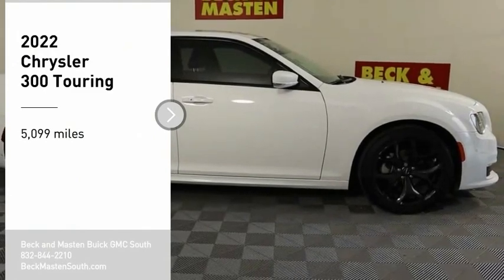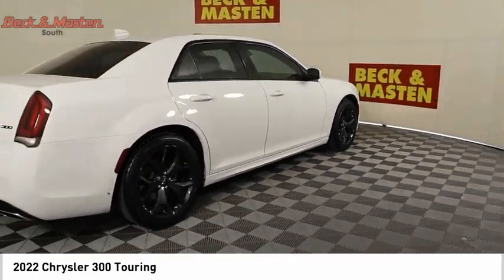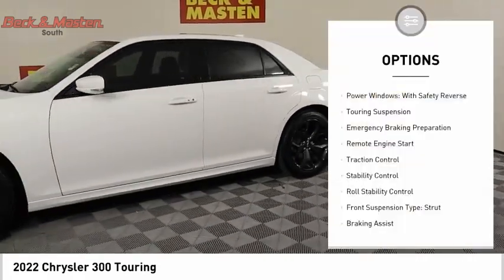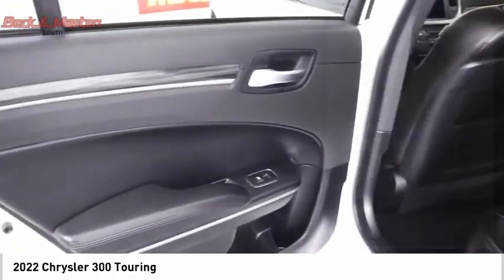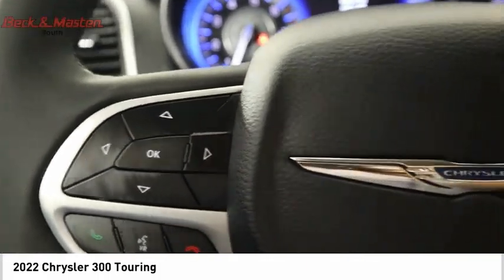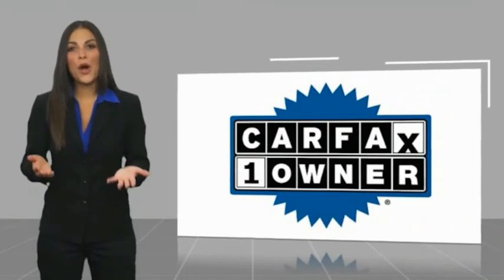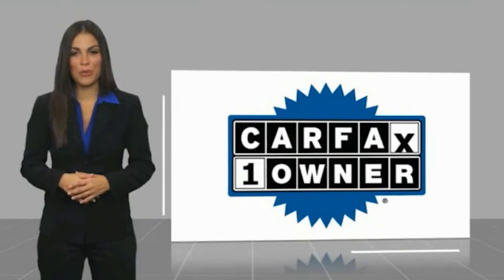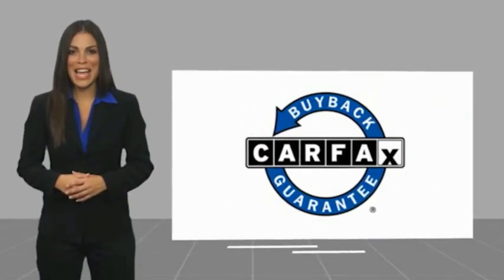2022 Chrysler 300 G601844A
2022 Chrysler 300 Touring L

This vehicle is a 2022 Chrysler 300 Touring L with low mileage of 5,194 miles. It has a 3.6 Liter V6 engine with 292hp and 260ft. lbs., Sequential Multiport Fuel Injection, and a fuel economy of 19 in the city and 30 on the highway. The exterior color is Bright White Clear Coat and the interior color is Black. It also has a crash test rating of 4 out of 5 stars and features such as Touch Screen Display, Bluetooth audio connection, Blind Spot Sensor, Hill Start Assist, Apple Carplay ready, Bluetooth Phone Connectivity, and Leather-Trimmed Seats. This car is sure to make any driver feel like they are driving the most luxurious automobile on the road.